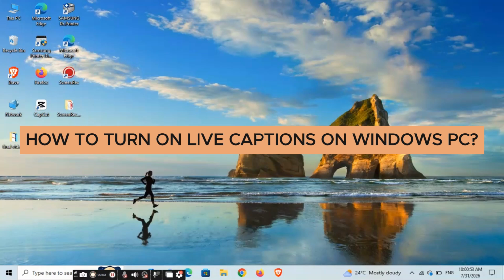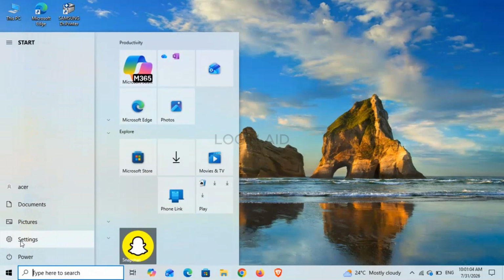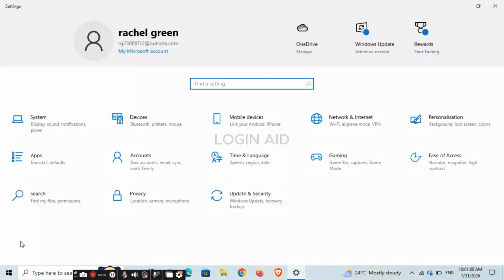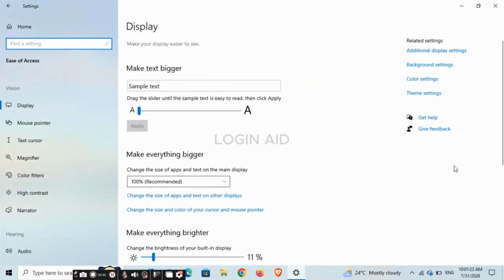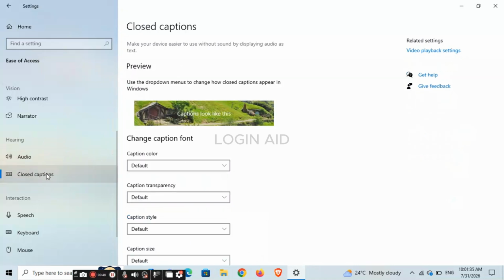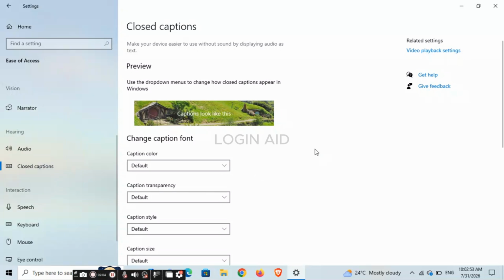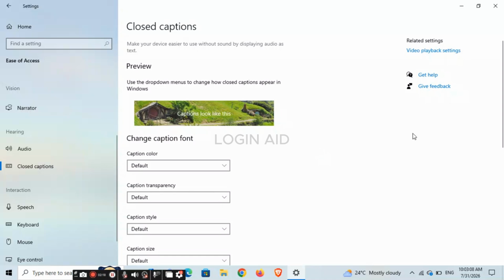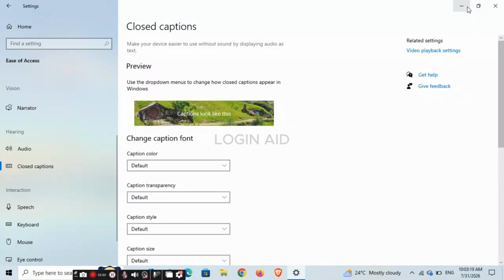How To Turn On Live Caption On Windows PC | Enable Live Caption In Windows 2026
Missing words while watching videos, joining online meetings, or listening to audio on your PC? In this video, we'll show you how to access settings on Windows, turn on live captions on PC, choose caption color, style, and size, and improve accessibility on your computer.